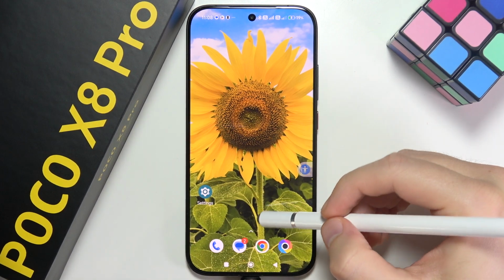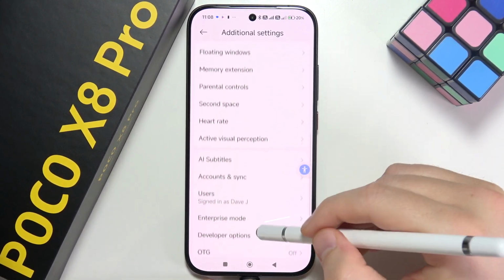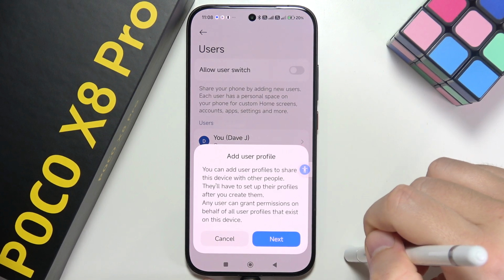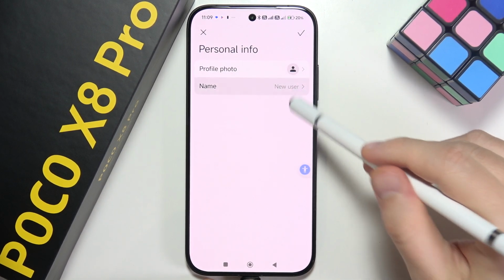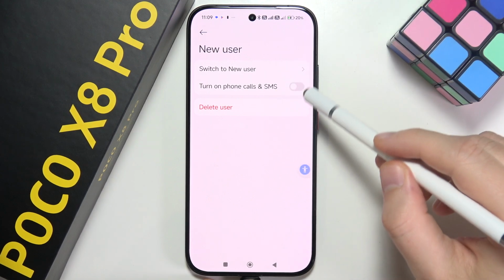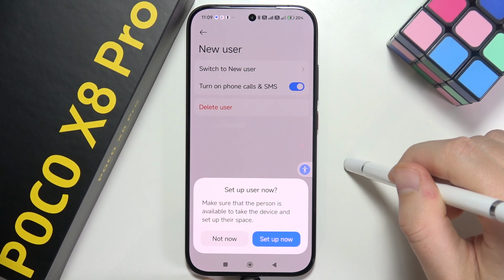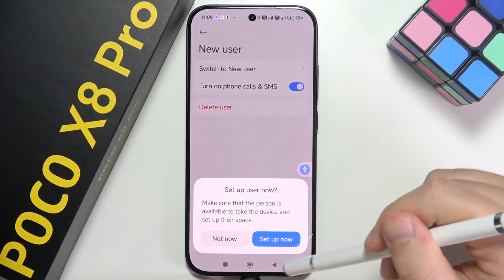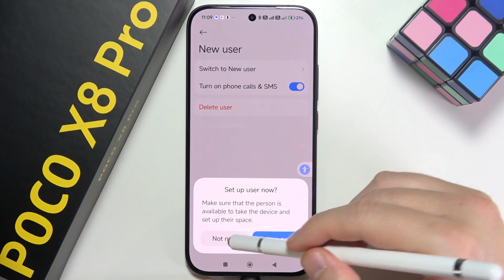POCO X8 Pro: How to Create Another User Profile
Learn how to Create Another User on the POCO X8 Pro. This feature allows you to add a separate user profile on the same device, helping you keep apps, settings, and data organized and independent for different users. In this tutorial, we show how to add a new user account on the POCO X8 Pro.